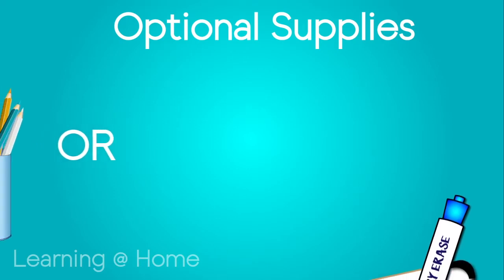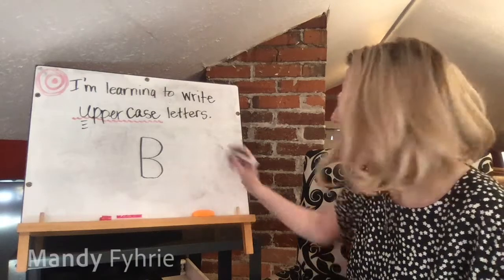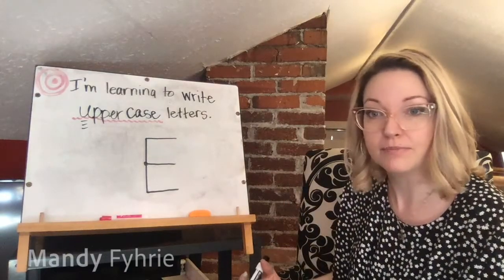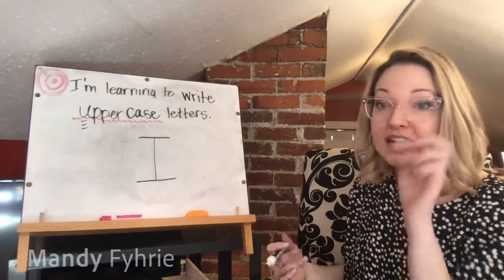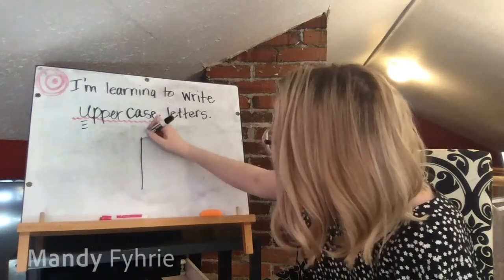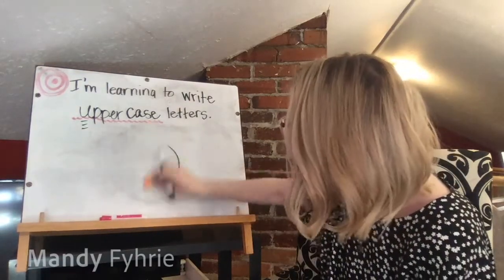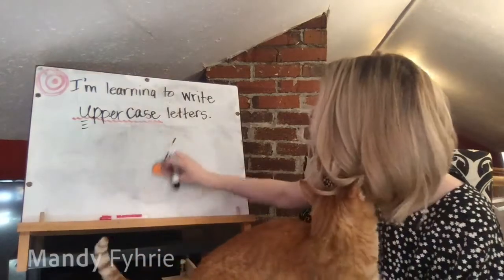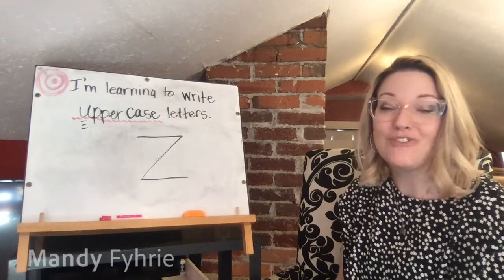How to Write Capital (Uppercase) Letters Lesson for PreK - Kindergarten & ELL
This video lesson will go through step-by-step how to write capital letters.

For more, including a writing page FREEBIE, go to: MyCreativeKingdom.com